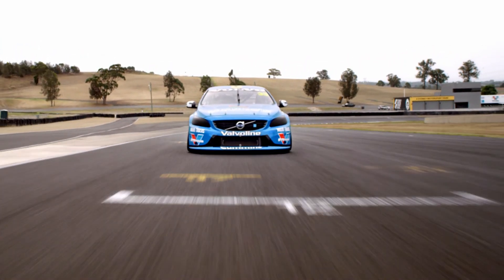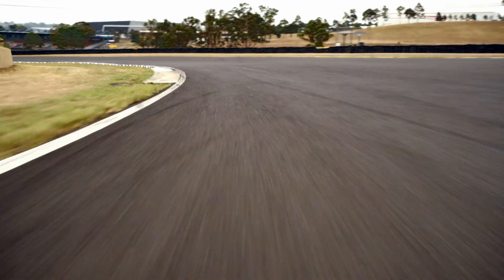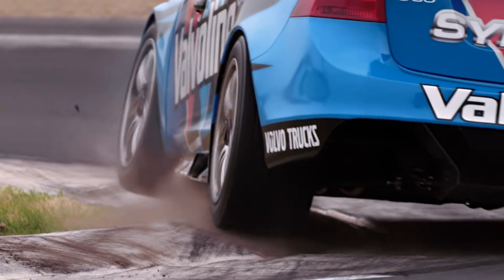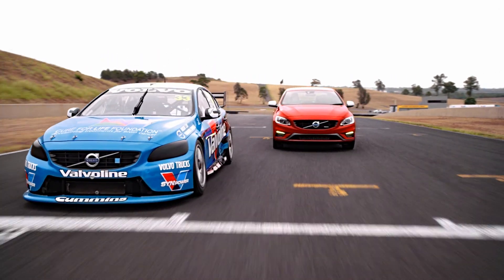Volvo S60 Performance TVC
Say “Volvo” to most people and they’ll usually think of safety. Volvo cars are, of course, safe but they also have fantastic performance credentials. So fantastic they based their race car on the Volvo S60 sedan.

It’s a long way from a pipe and slippers.